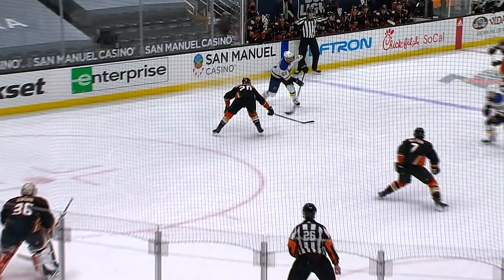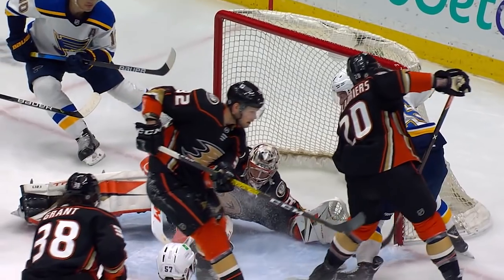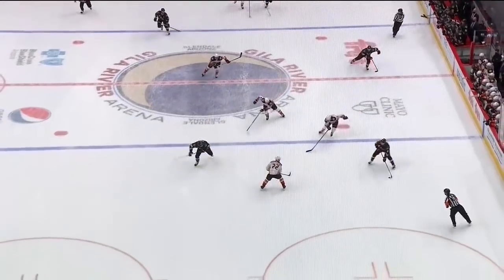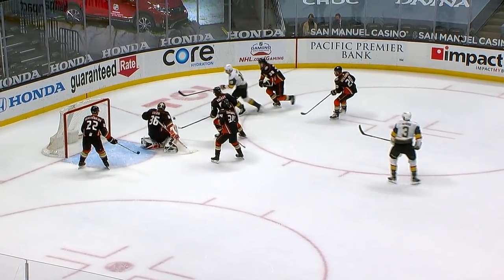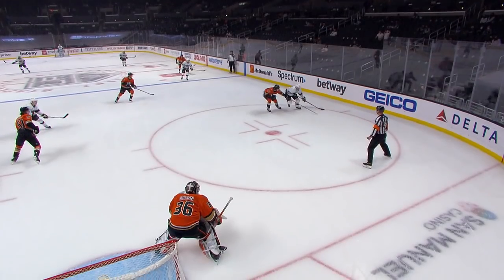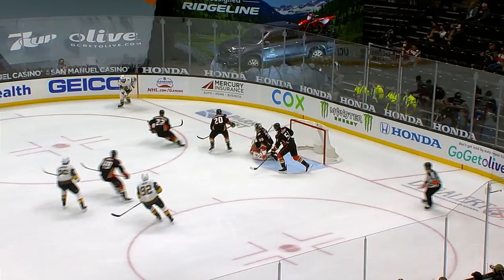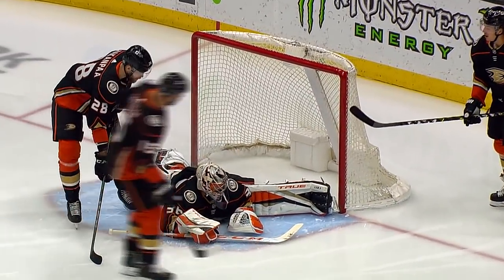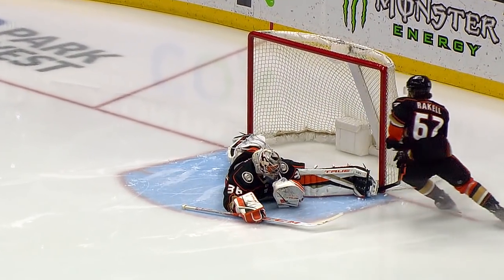Top 10 John Gibson Saves from the 2021 NHL Season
Counting down the top ten highlight-reel saves in 2021 from Anaheim Ducks goaltender John Gibson

Feeling social?